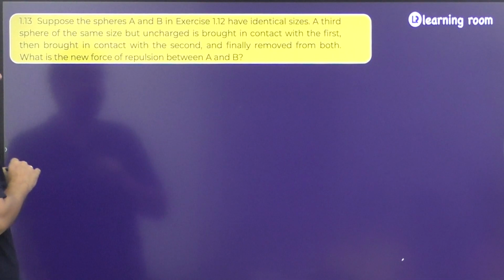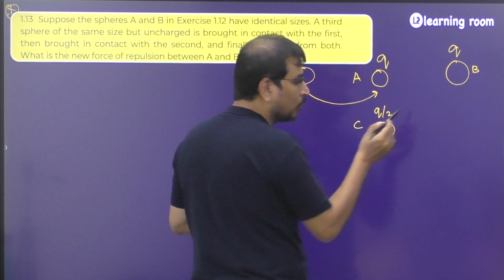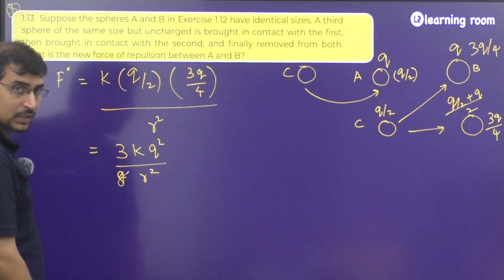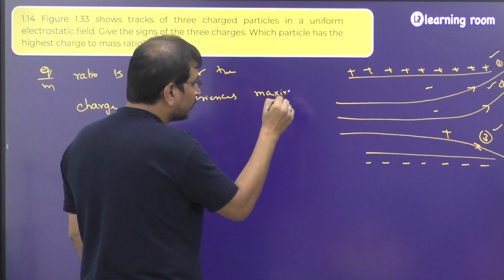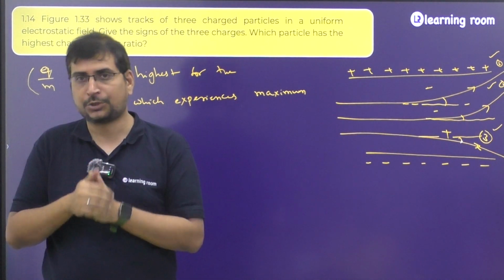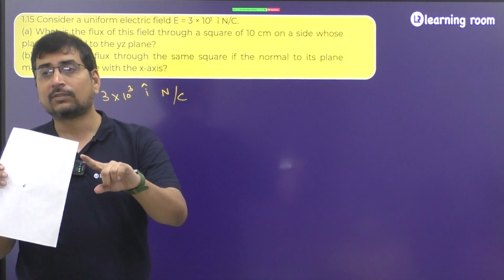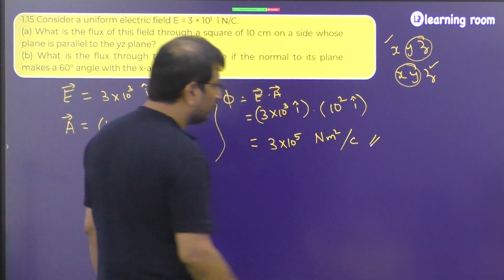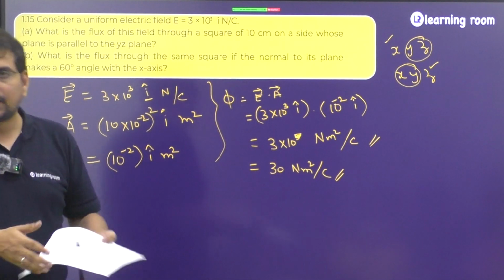EX 1 16 TO 1 19